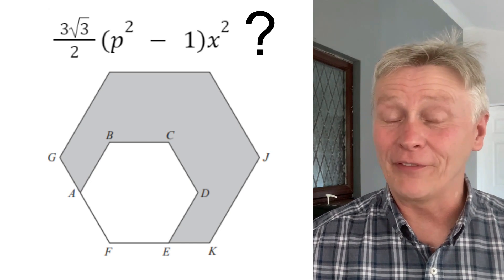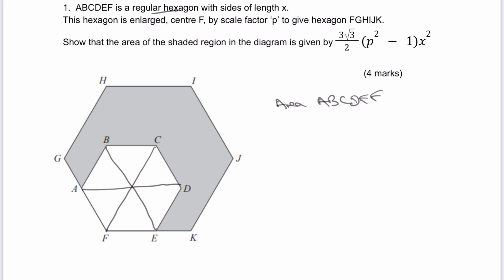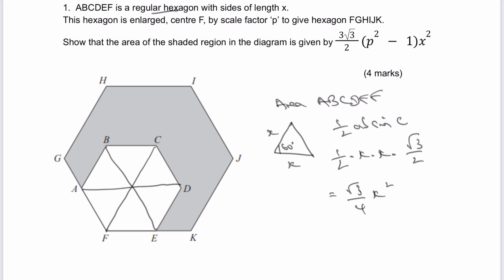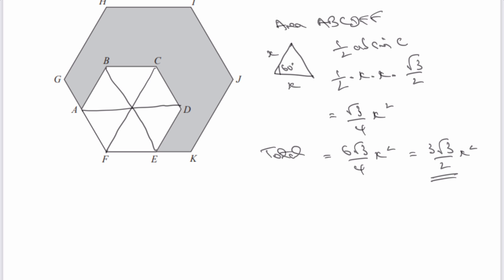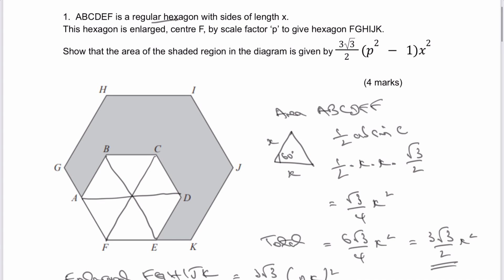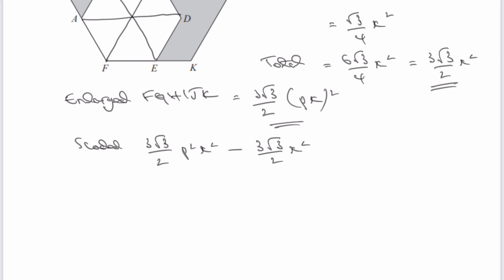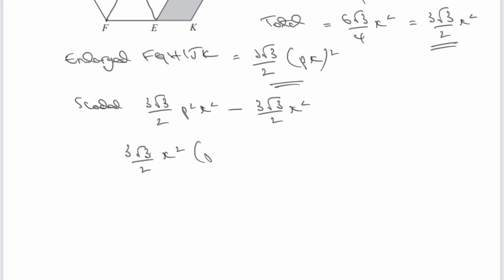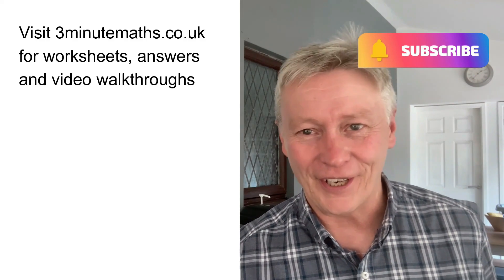GCSE Maths 2023 Revision Area of a Hexagon - Hard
Introducing a new video tutorial on solving a difficult area of a hexagon, designed to help students prepare for the 2023 GCSE Maths exam. In this video, our expert tutors will guide you through a challenging area of a hexagon question that is predicted to be one of the hardest on the exam.

Here's what you can expect from this comprehensive video tutorial:

1️⃣ A detailed, step-by-step solution to a difficult area of a hexagon question, predicted to be one of the hardest in the 2023 GCSE Maths exam.
2️⃣ Clear explanations of the key concepts and techniques involved in solving area of a hexagon questions, so you can develop a solid foundation in this topic.
3️⃣ Expert tips on how to approach and solve hard area of a hexagon questions efficiently and accurately, including strategies for using area of a triangle formula 1/2absinC
4️⃣ Additional practice problems to help you reinforce your understanding of area of a hexagon questions, with detailed solutions that ensure you're on the right track.

By the end of this video tutorial, you'll have a thorough understanding of how to tackle complex area of a hexagon questions and the confidence to excel in this crucial topic in the 2023 GCSE Maths exam. 💯